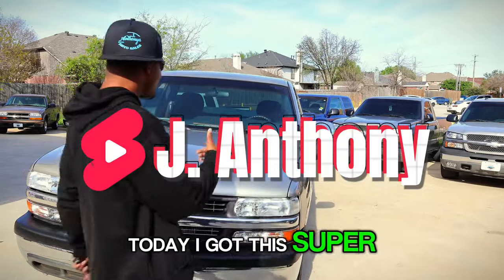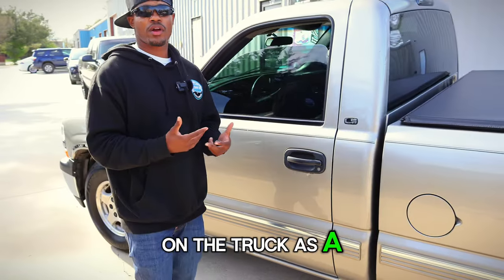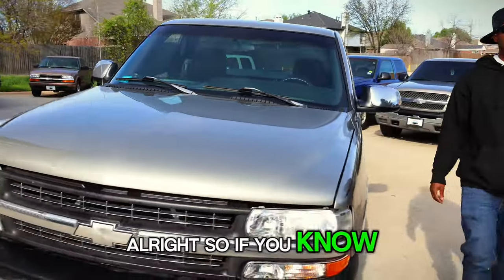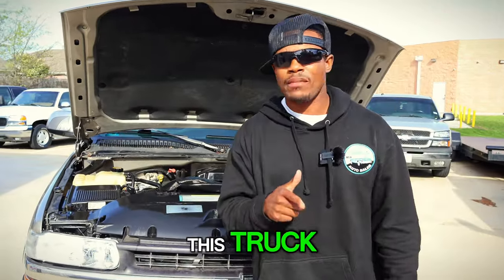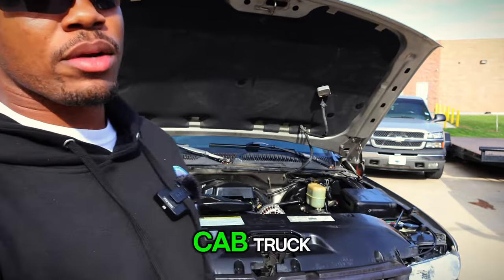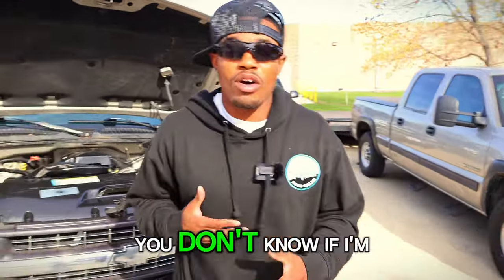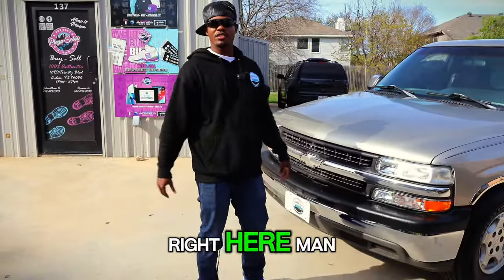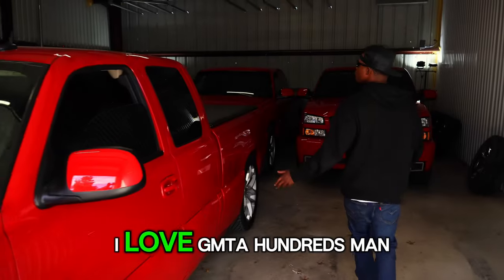24 YEAR OLD CHEVROLET SILVERADO SINGLE CAB SHORT BED!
Where else you going to find a clean single cab short bed V8 under $10k with only 150k miles? No other than yours truly; J. Anthony.